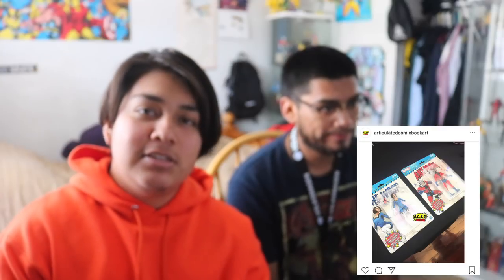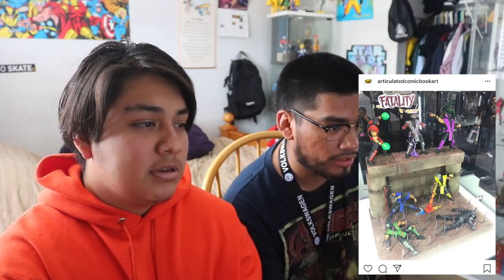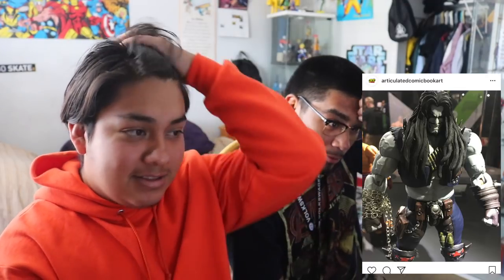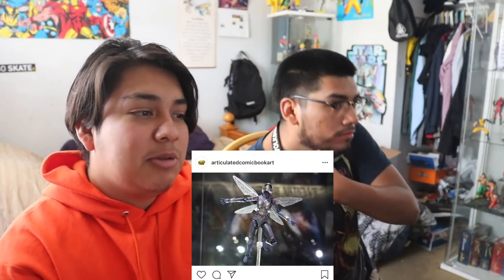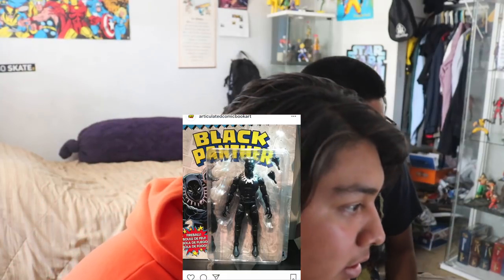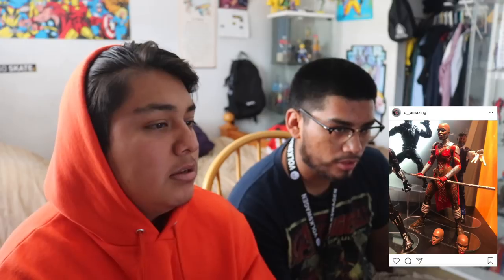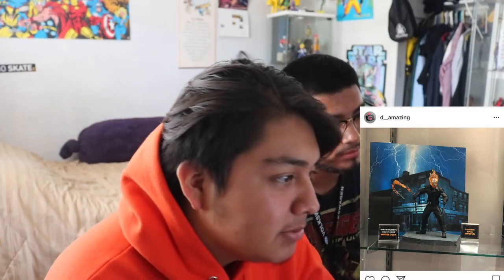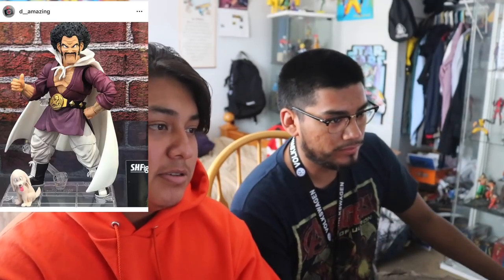SDCC 2018 TOY TALK! New Marvel Legends, Mezco, Storm Collectibles & DBZ SHF!